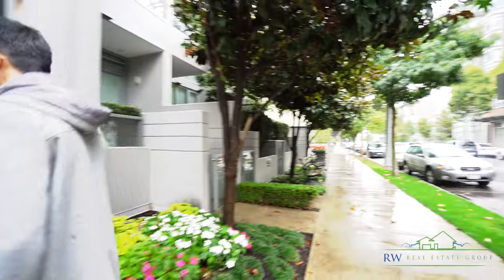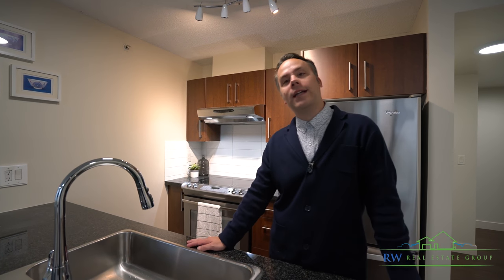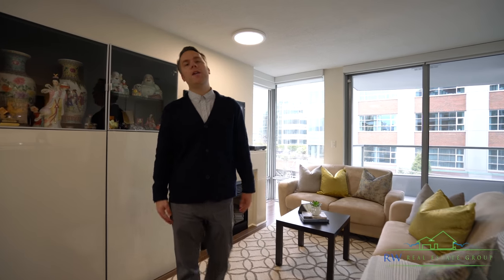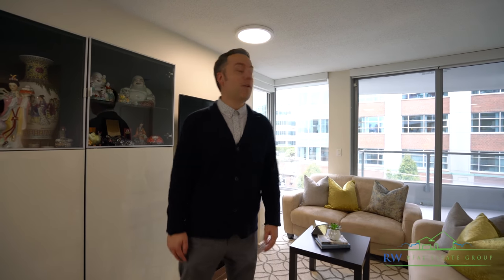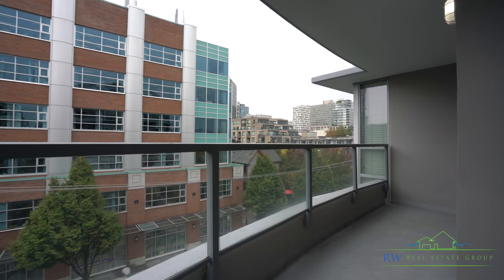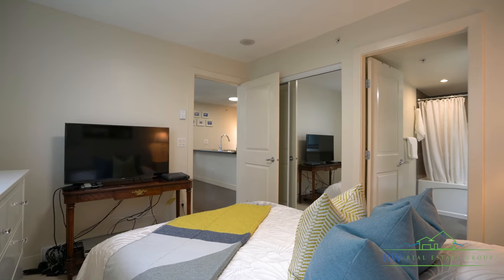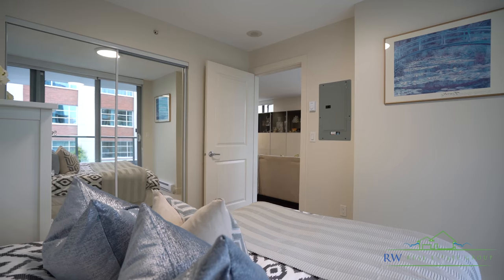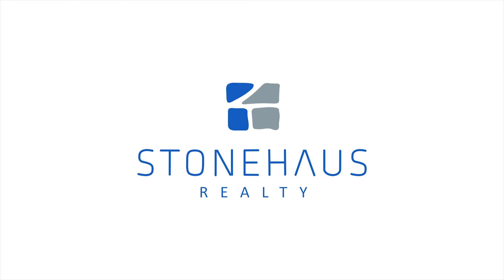Unit 602 - 587th Avenue, Vancouver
Welcome home to this large 2 bedroom and 2 bathroom updated condo in the heart of Fairview. Nothing to do but move in! 40k in updates including flooring, lighting, paint, blinds and opening up kitchen. Open Space features floor to ceiling windows, and a great size balcony. Truly the ultimate urban location just steps to Whole Foods, London Drugs, Canada Line, Olympic Village, Granville Island , seawall and so much more! Great for investors with rentals allowed!

RW REAL ESTATE GROUP

RYAN RUNTÉ Personal Real Estate Corporation
WAYNE CHOW Personal Real Estate Corporation
DIANA LEE-WOLFE
RAJ DHALIWAL

Produced for RW Real Estate Group with Stonehaus Realty 2018

** This communication is not intended to induce or breach of an existing agency agreement.**